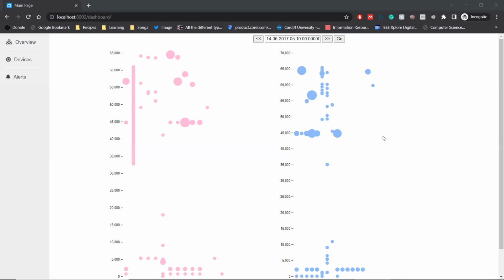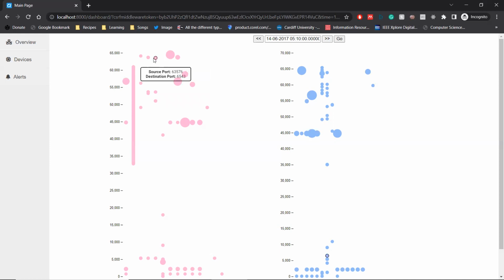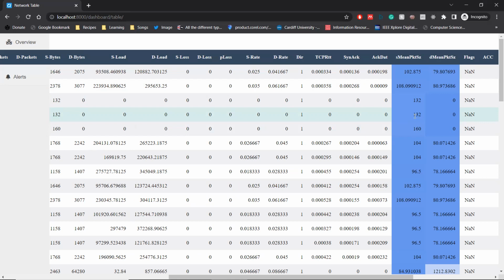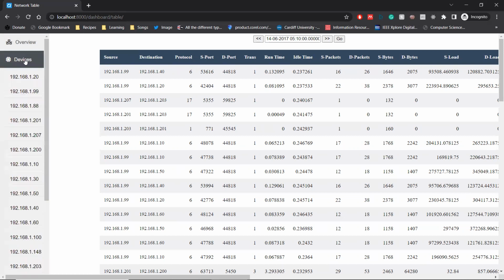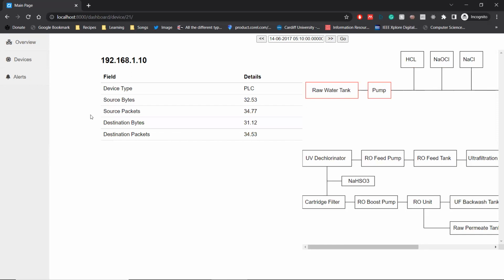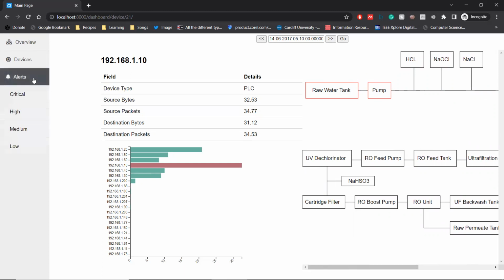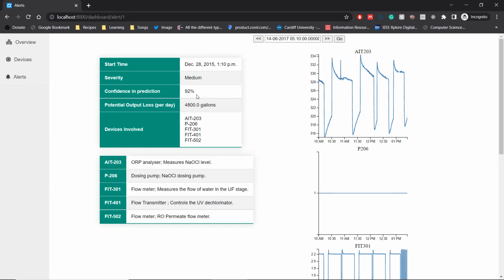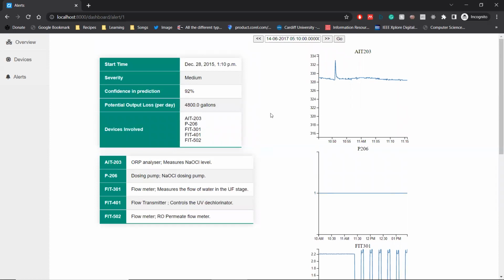EPSRC PETRAS Integrity Checking at the Edge for Operational Decision Support (ICE-ODS)